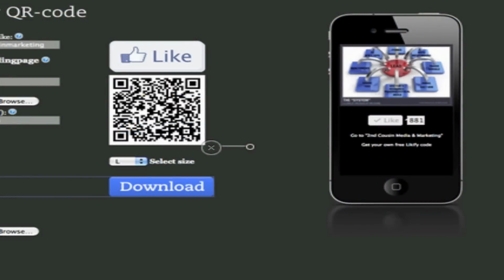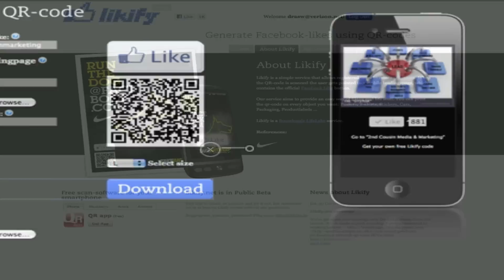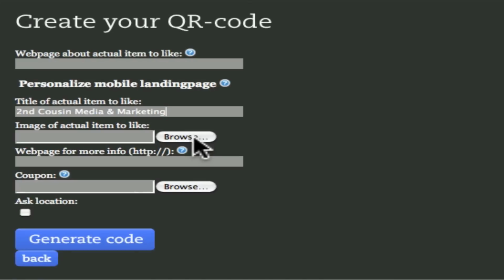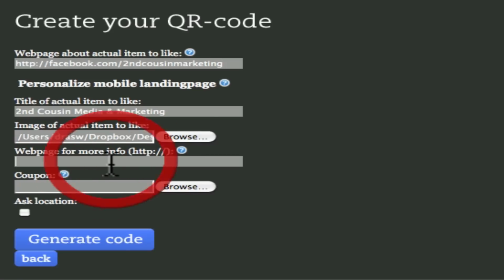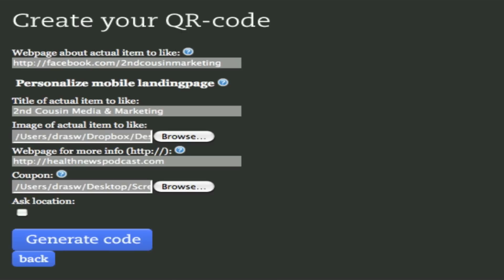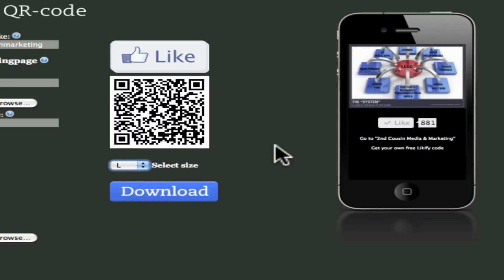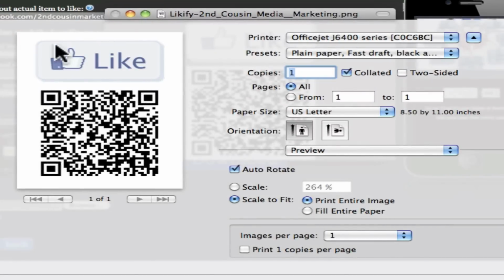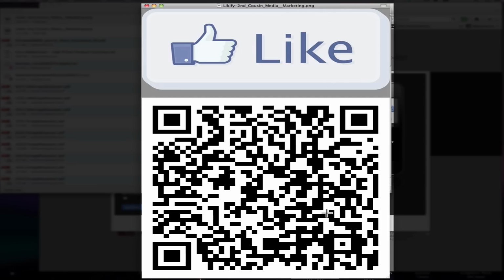Facebook Tip of the Week-QR Code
In this video e look at the simple use of QR codes to drive people to your Facebook Local business page.